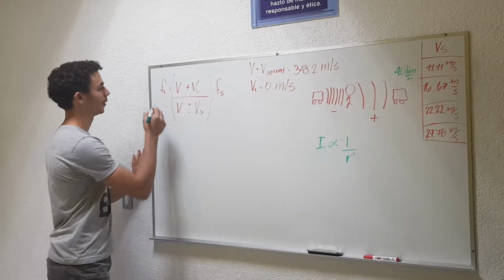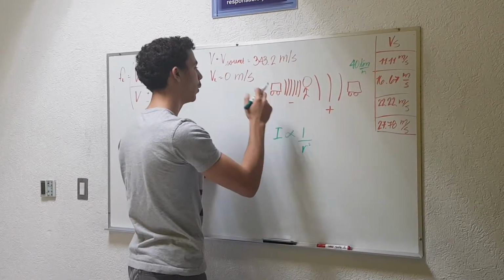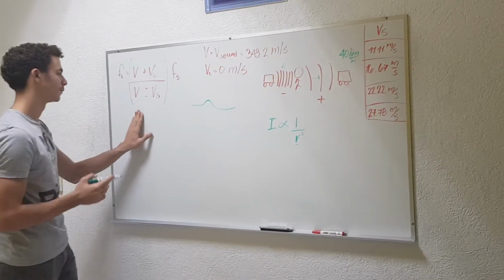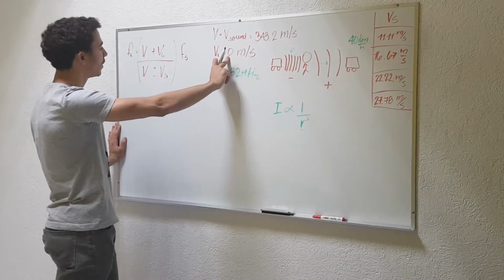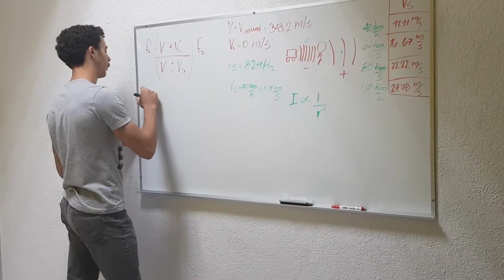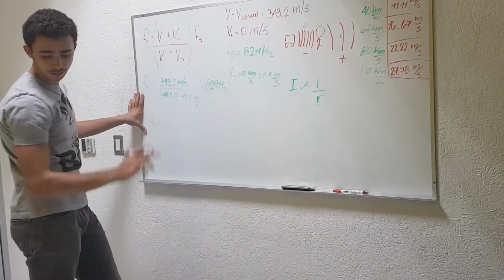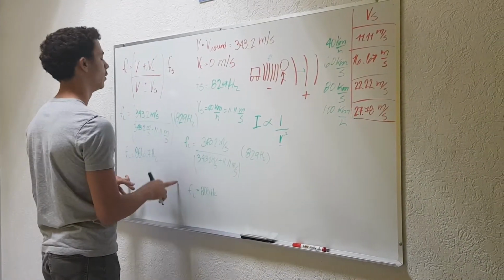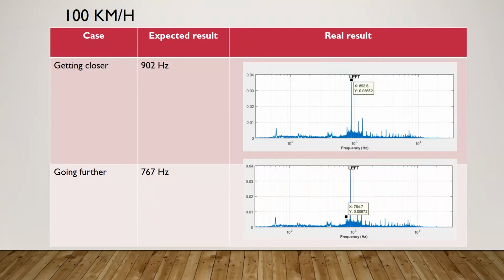The Doppler Effect itesm-QRO